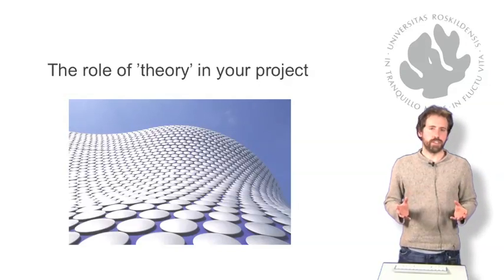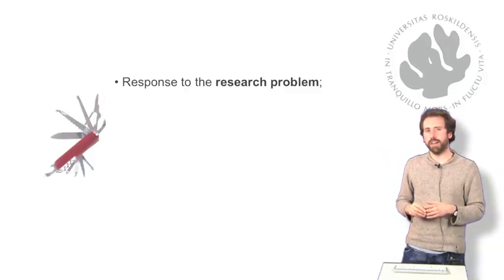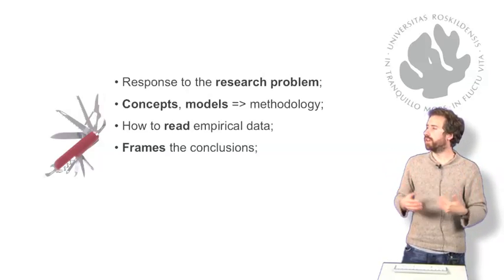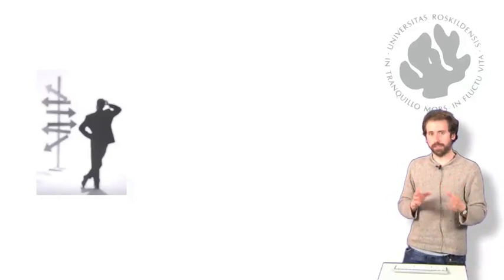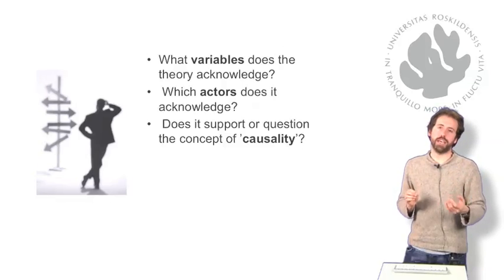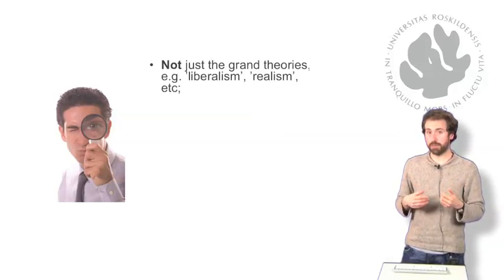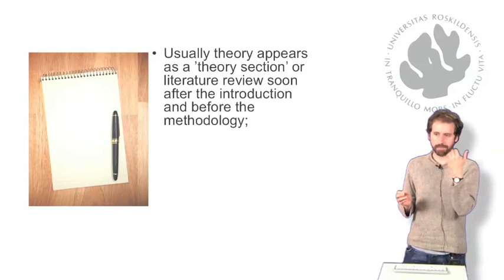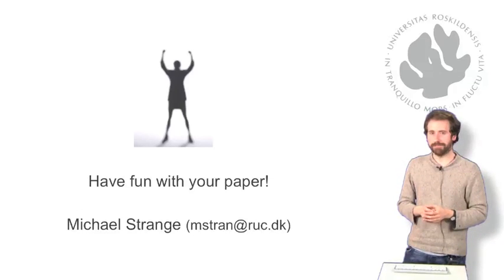The Role of Theory in Your Research Project